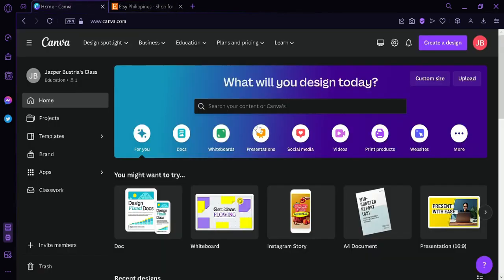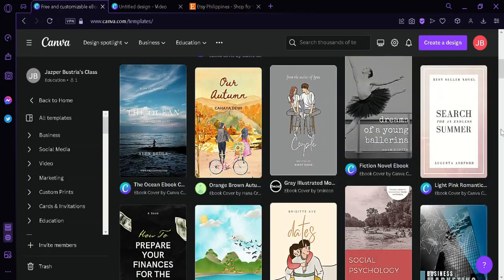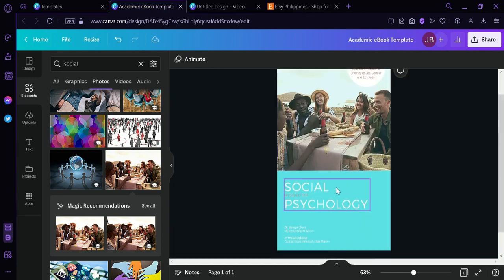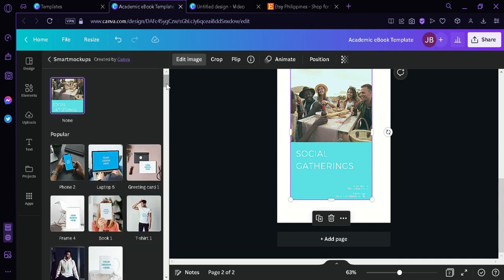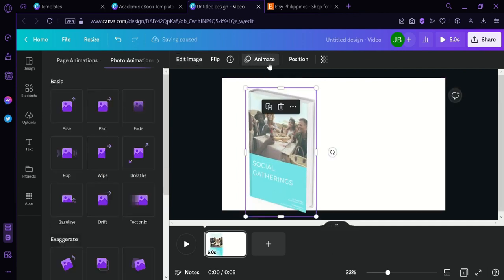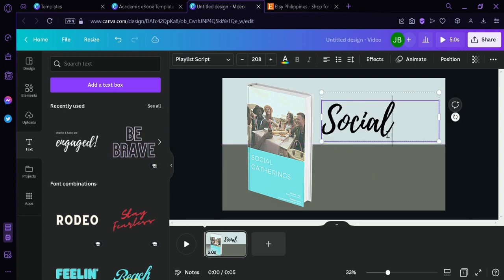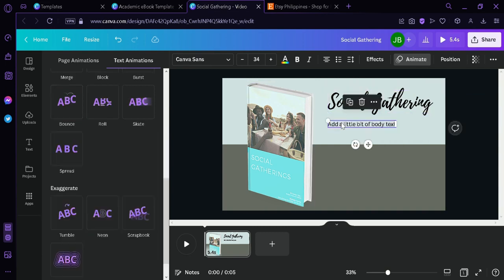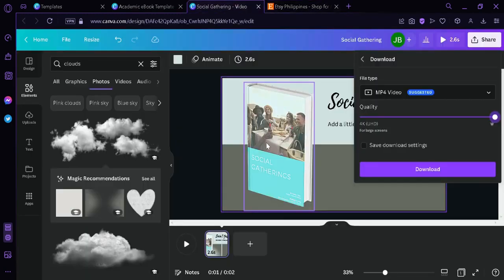How To Make a Video For ETSY Listing STEP BY STEP TUTORIAL